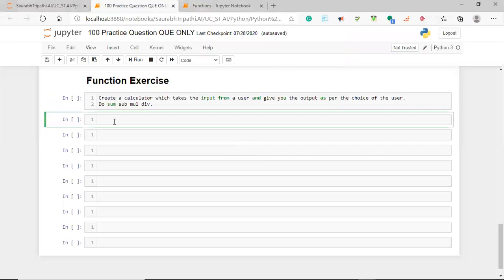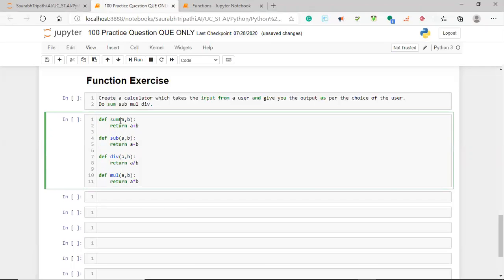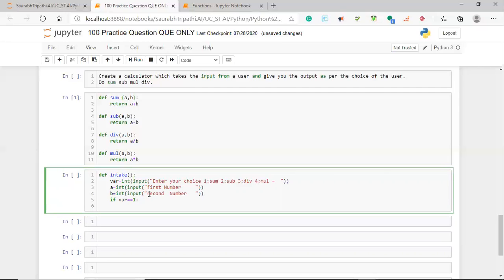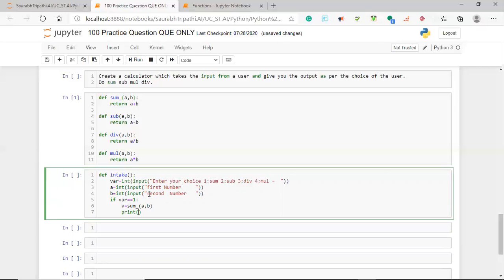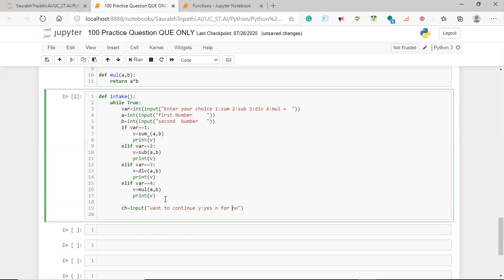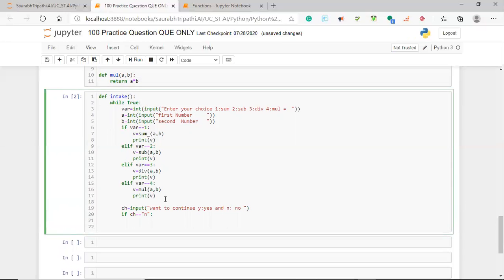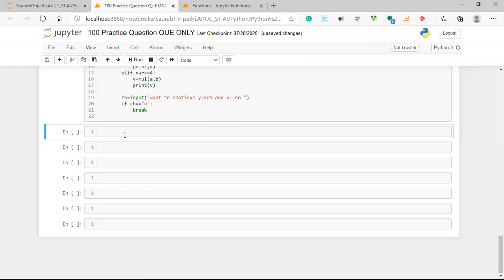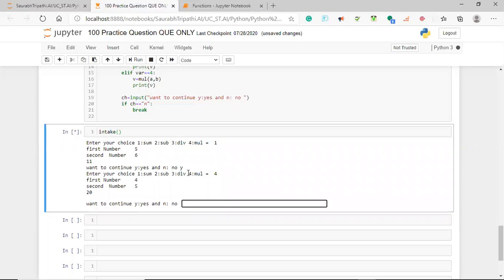42 Function Exercise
Function Exercise